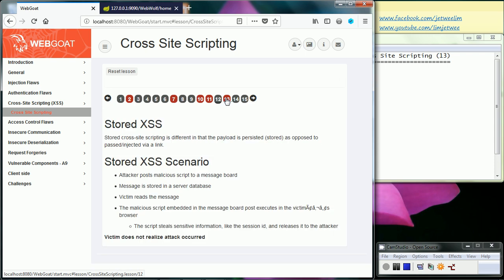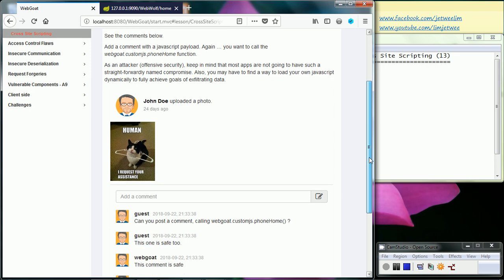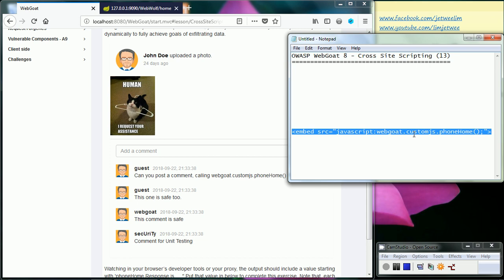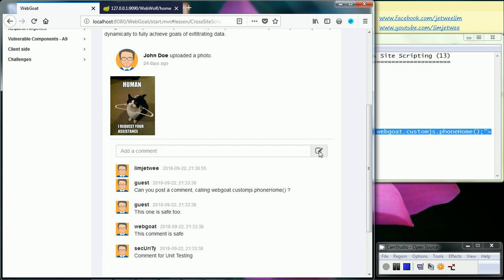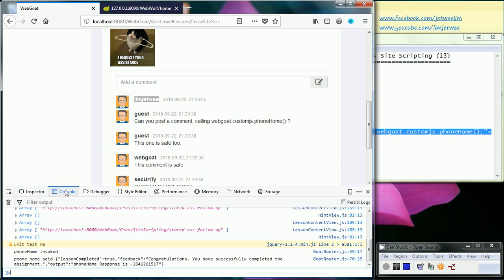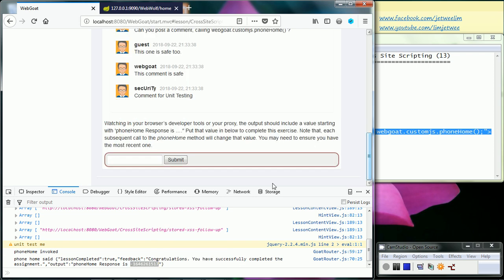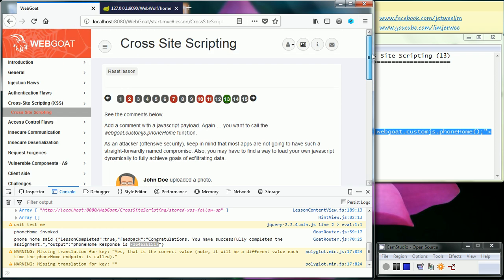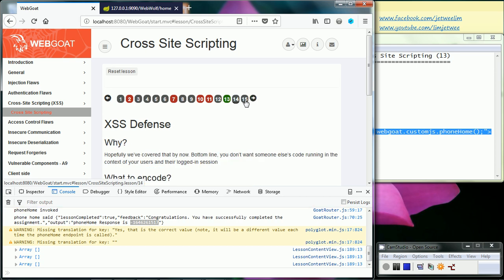OWASP WebGoat 8 - Cross Site Scripting (XSS) (13)